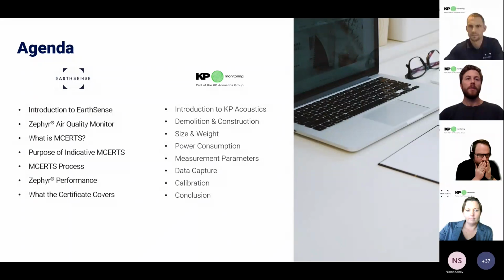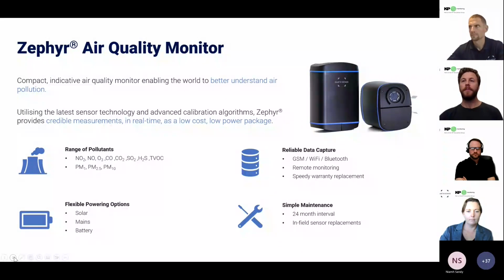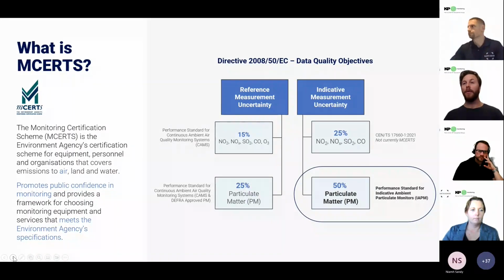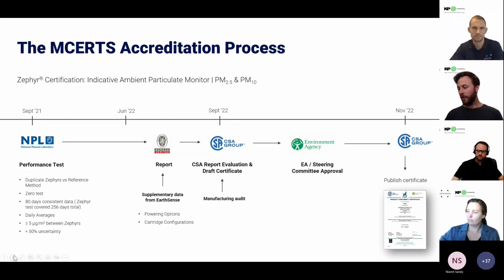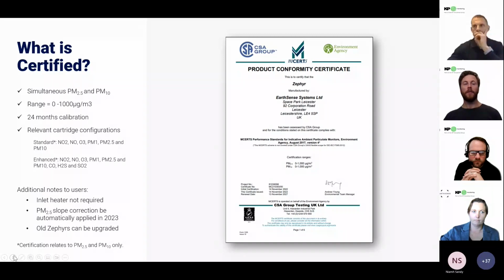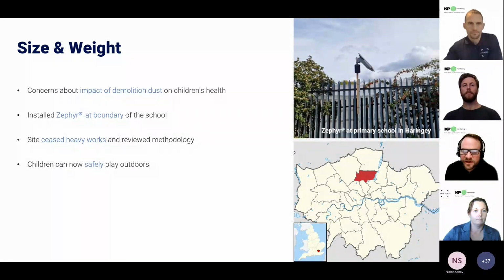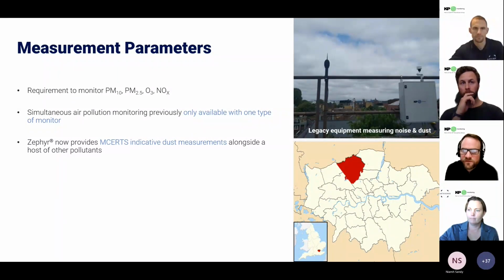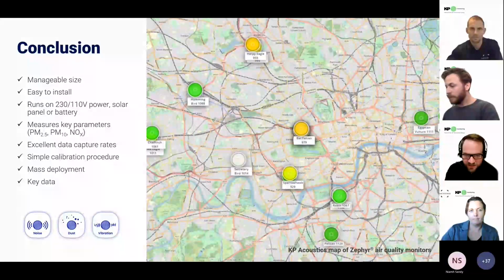The Zephyr: Indicative MCERTS and its Importance in Air Quality Monitoring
A look back on our webinar with our partner KP Acoustics, where we discuss indicative MCERTS, how we received the certification for the Zephyr monitor, hear from KP about using the Zephyr in real world construction and more!